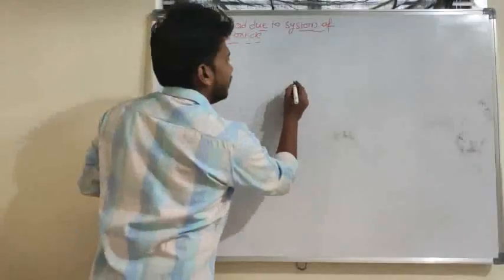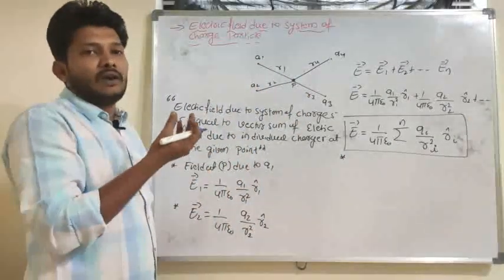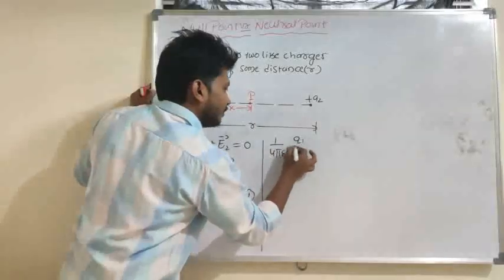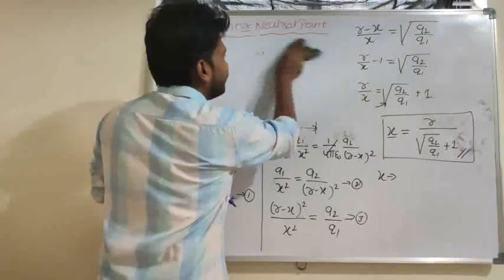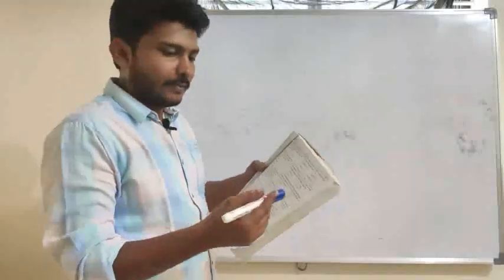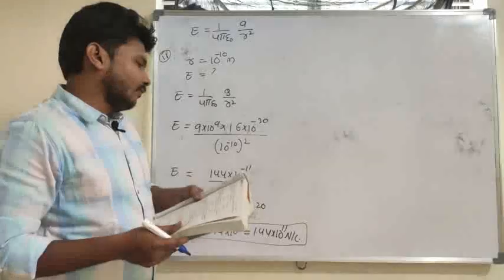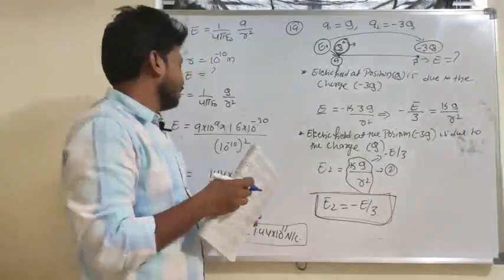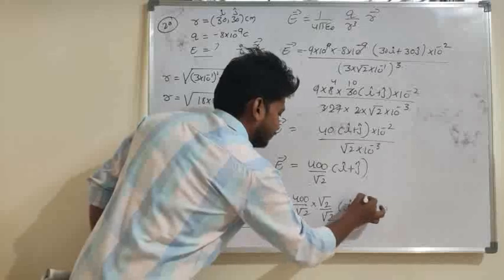Part.9 Position of neutral point in case of electric field